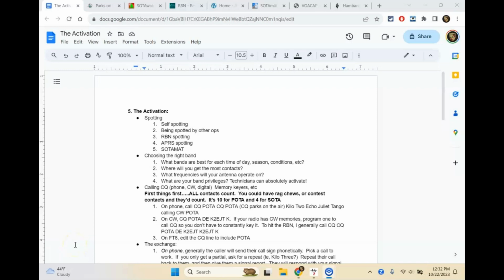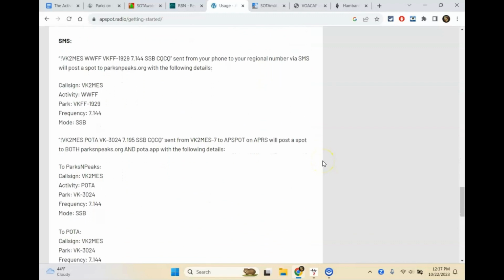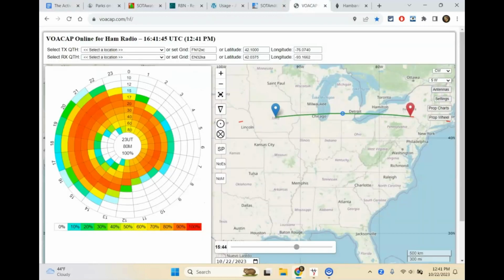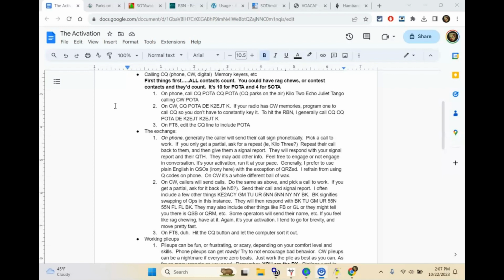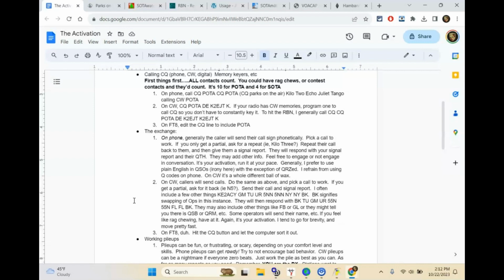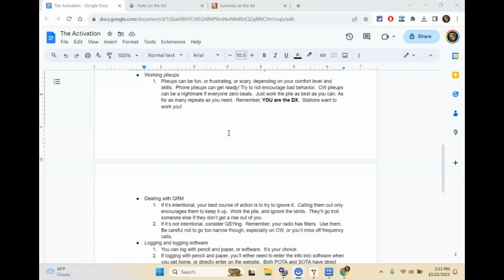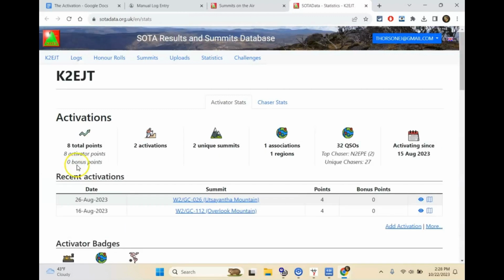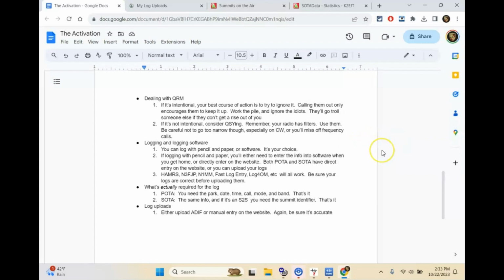K2EJT's Guide to POTA / SOTA Field Activating Episode 5: The Activation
Today we're going to take a look at the activation itself.  We'll start of with discussing how to spot yourself, and the different options available (I'm sure there are others, these are just what I've used).  From there we'll talk about choosing the right band.  After that, we'll go through calling CQ on phone, CW, and digital, as well as the QSO protocol for each (with video examples). We'll also discuss handling pileups and QRM.  Finally, we go through logging and log uploads.  Hopefully you found this information helpful.

Evan
K2EJT

Spotting:  0:00:00
Band Choice:  0:07:53
Calling CQ and the Exchange:  0:14:05
Pileups:  0:22:31
QRM:  0:26:24
Logging:  0:27:42